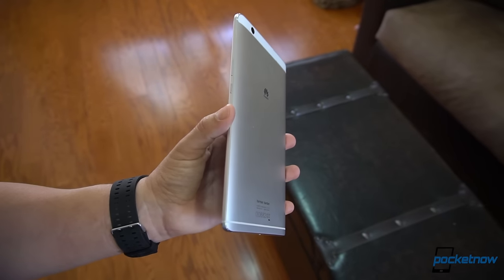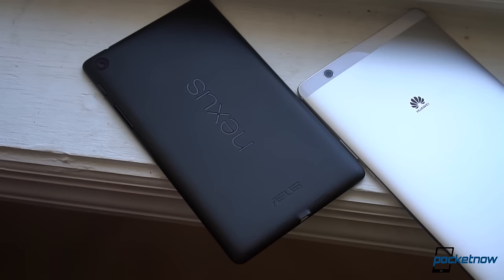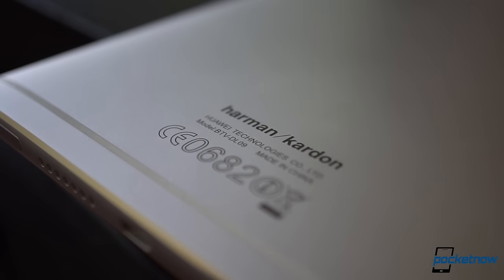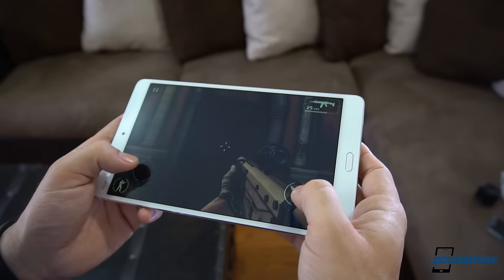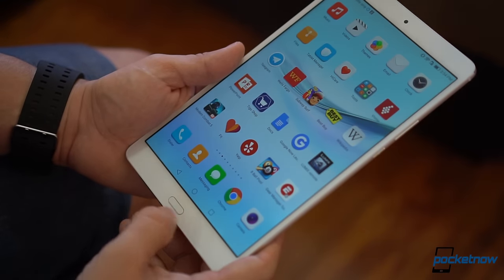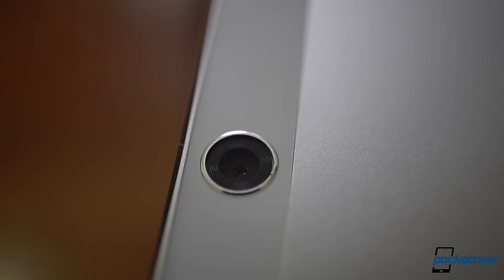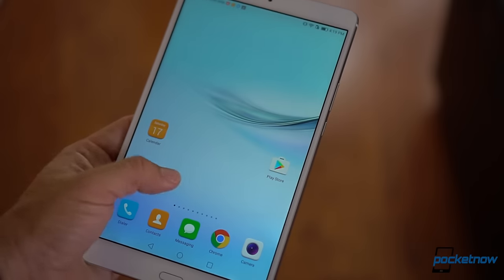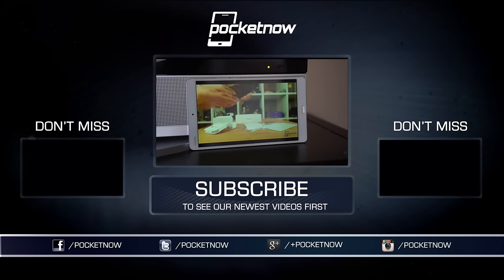Huawei MediaPad M3 Review: The best media tablet? | Pocketnow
Huawei has been on a roll the last couple of years with its device offerings. We've seen the company grow from a relative unknown in the United States, to a top player willing to wow one of the most demanding markets in the world with high-quality products. We saw it begin with the Google Nexus 6P, and today we see it continue with products like the Huawei MediaPad M3.

Content consumption is the primary reason for existence of tablets, and rarely have we ever seen one tablet meet all the needs of the most demanding requirements for comfortable content consumption.

Watch our full review video to learn more.